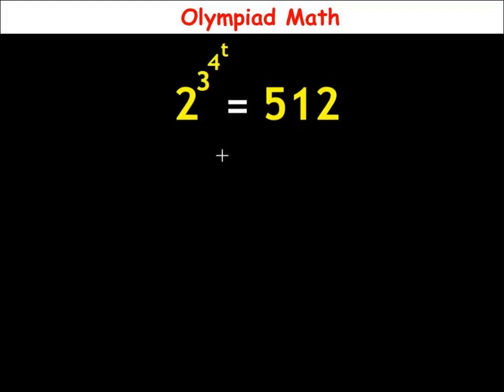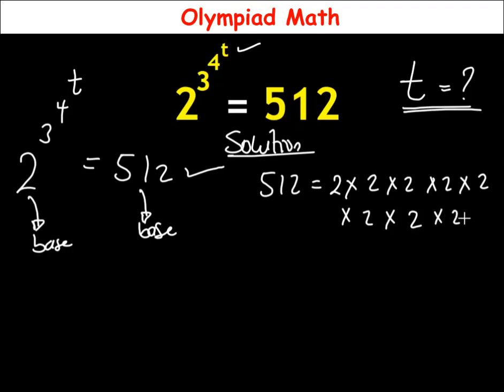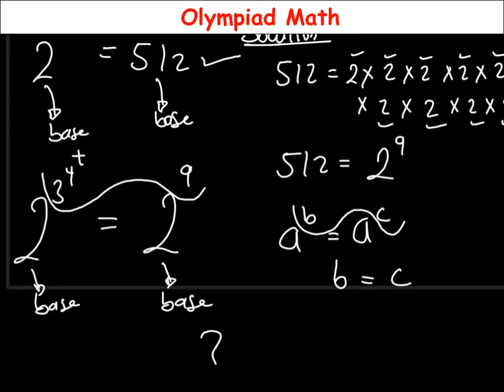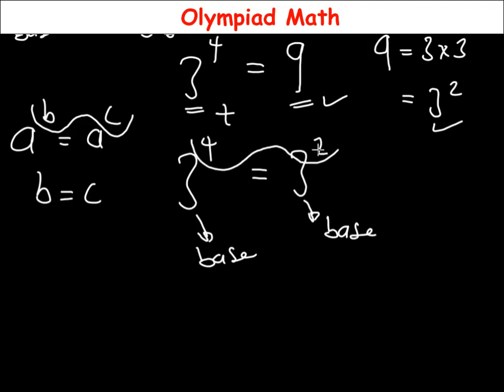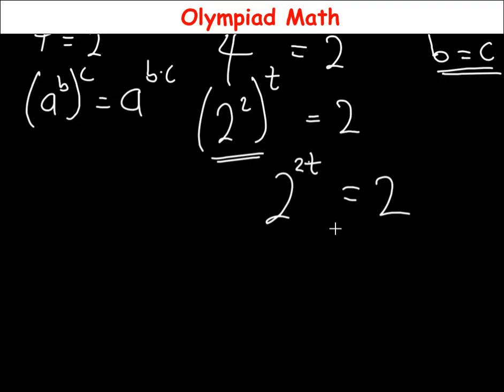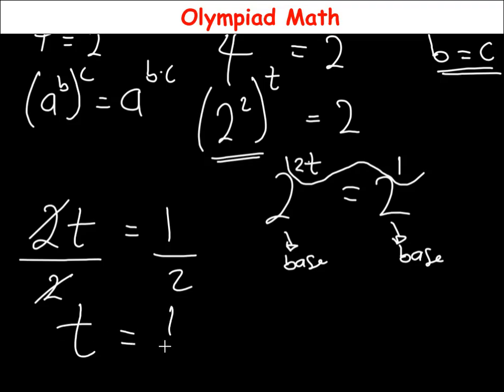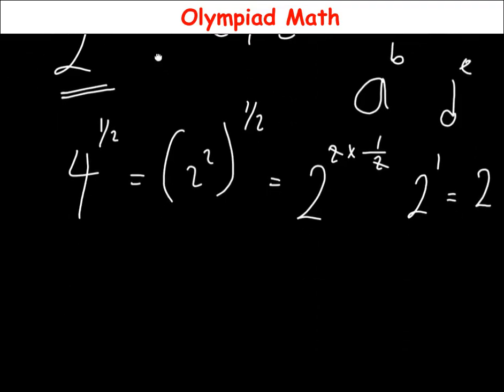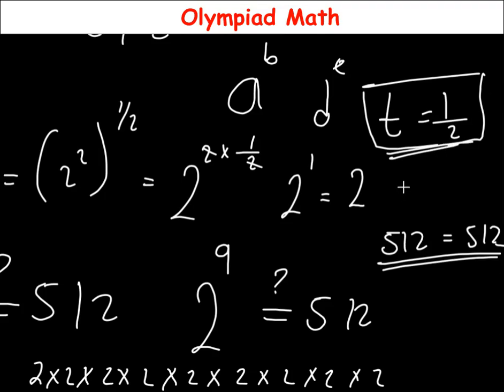OLYMPIADS || How to Solve 2^3^4^t = 512 || Can You Solve for t?